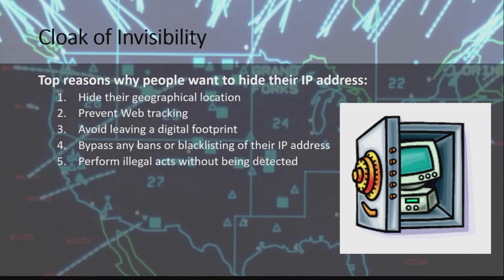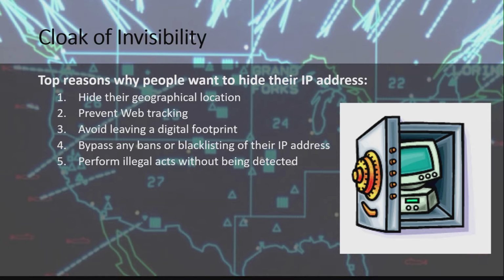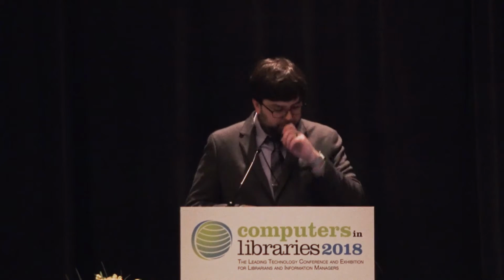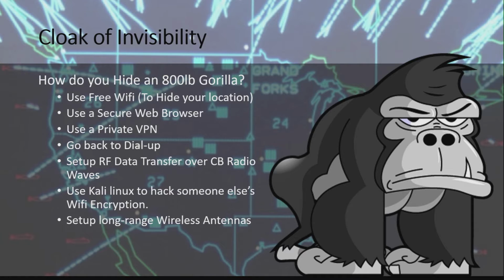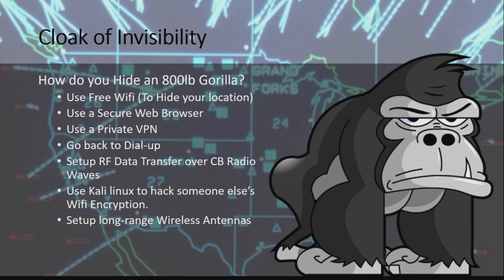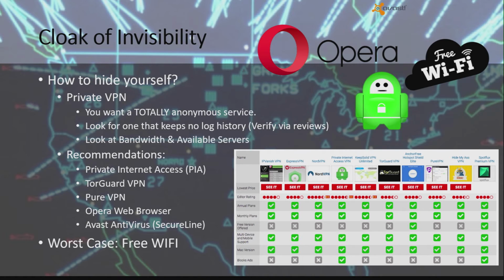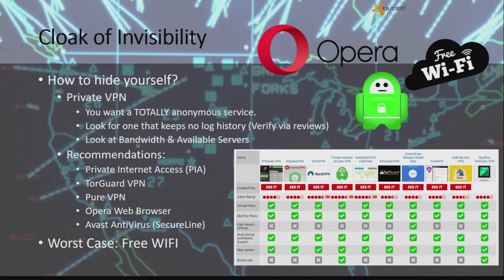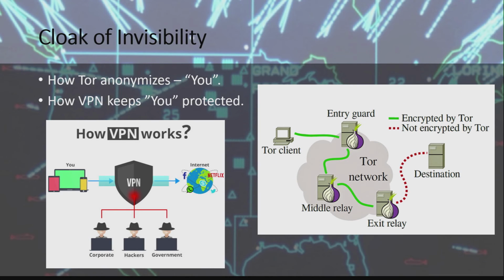VPN vs. Tor for Anonymized Browsing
Evolve Project's Brian Pichman compares different methods of browsing with a "cloak of invisibility" in this clip from Computers in Libraries 2018.